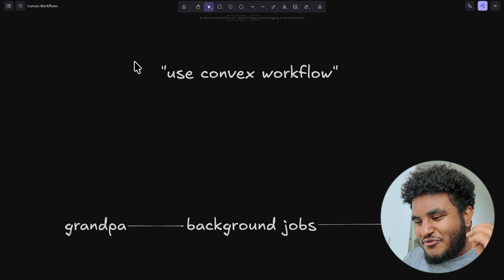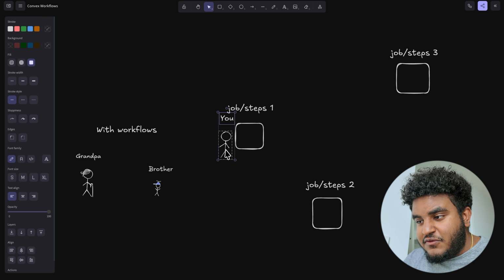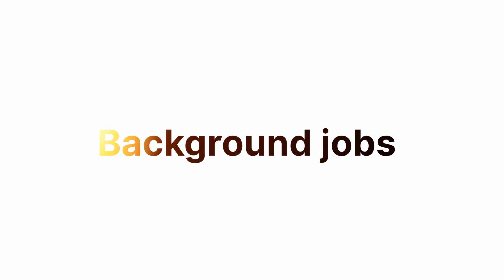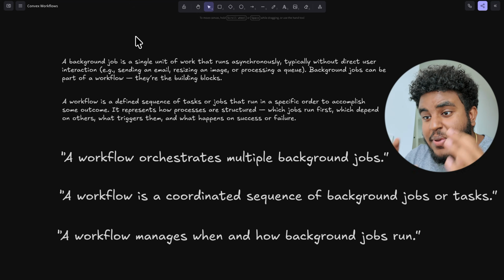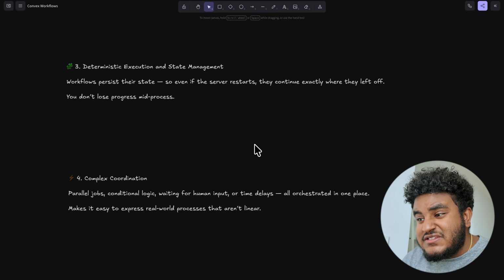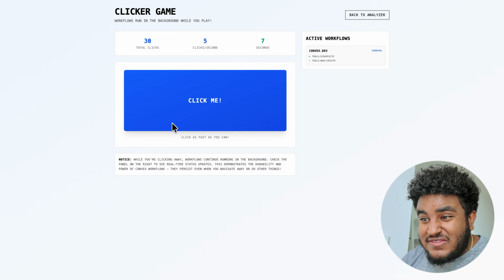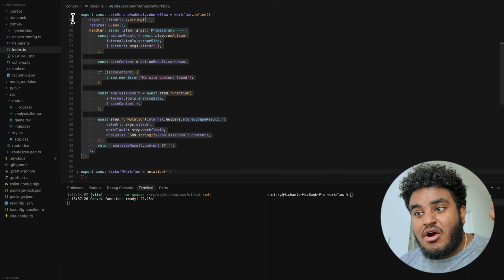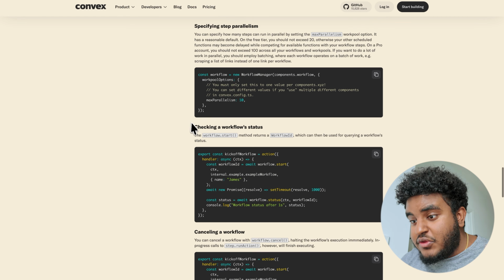Beginner's Guide to Convex Workflow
In this video, we talk about one of Convex's most powerful components "Workflow". We're going to go over what a workflow is and how we can get it setup using convex.